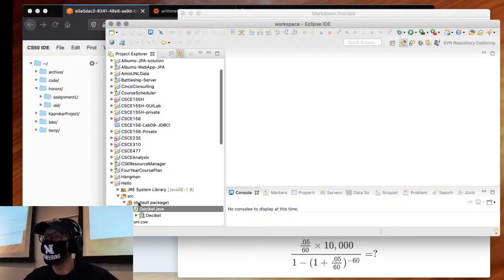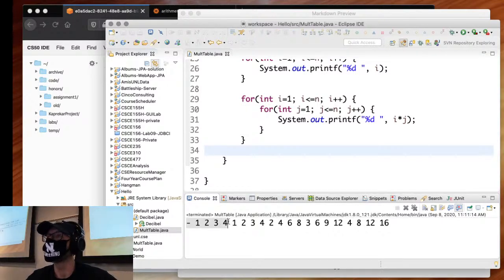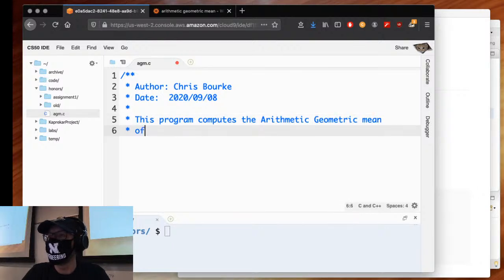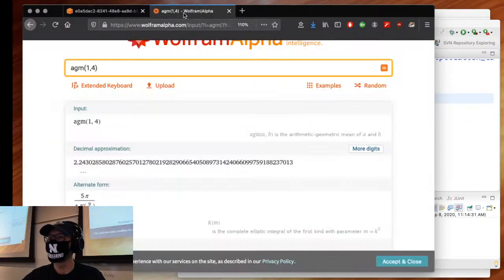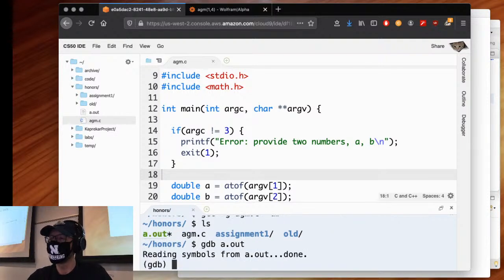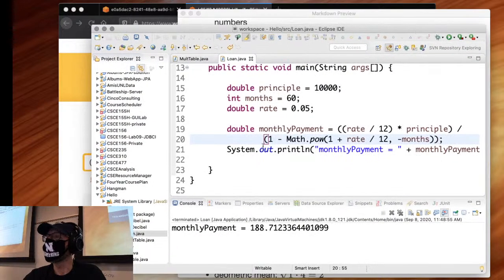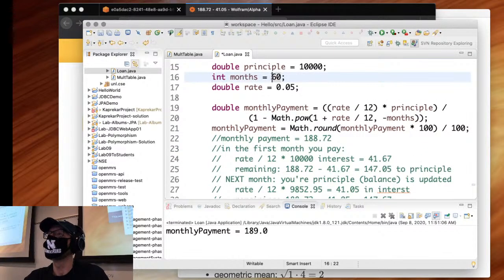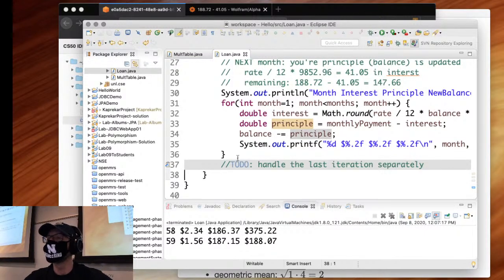4.2 - Loop Exercises 92020/09/08)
We continue with some loop exercises